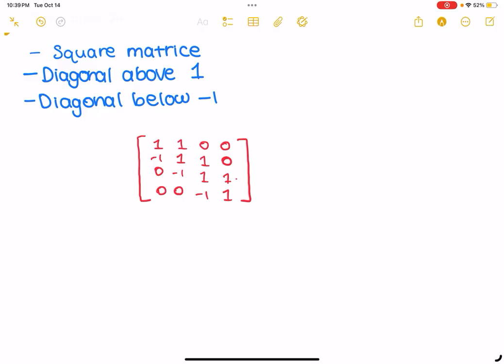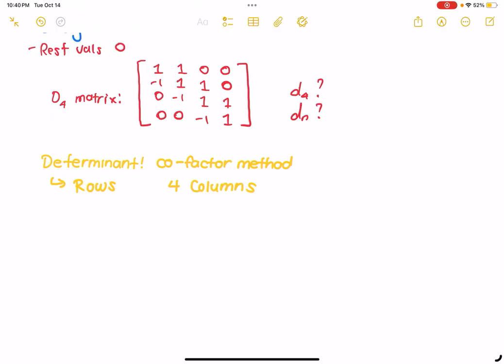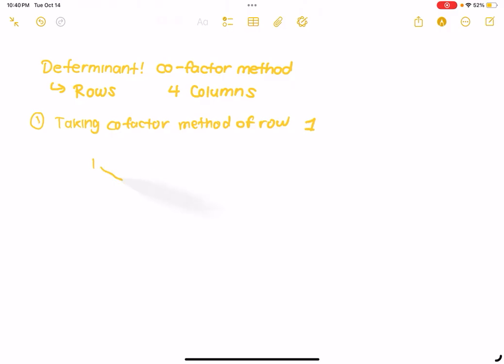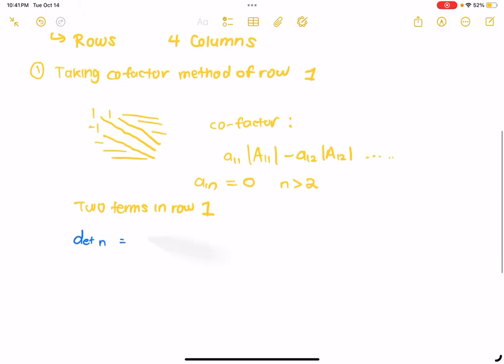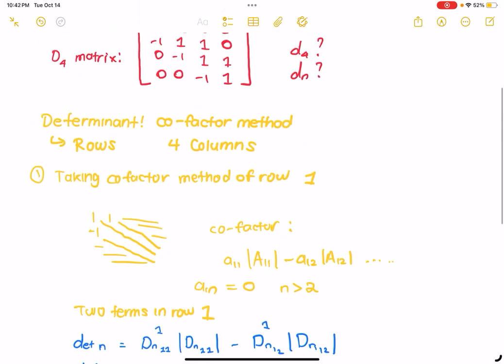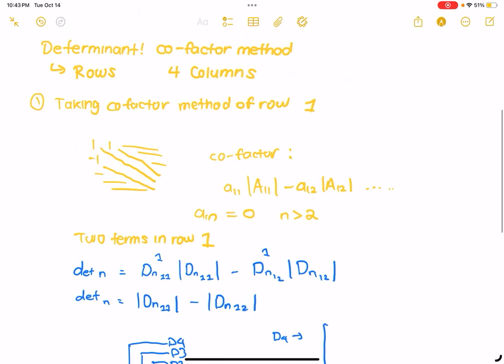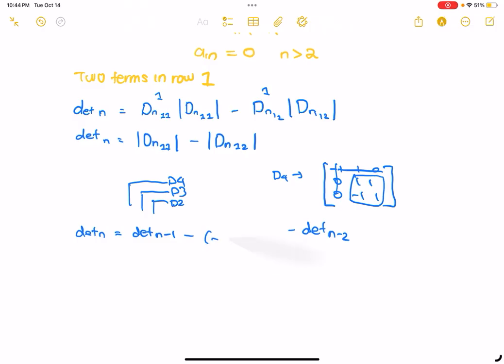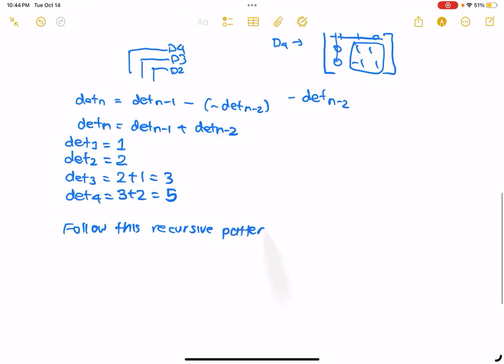The D Matrix - An Explanation Video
The recursive explanation using co-factor method to determine the n-th determinant of a specific type of matrix